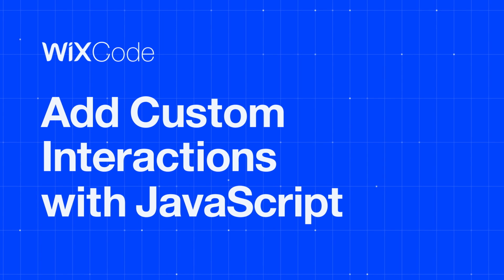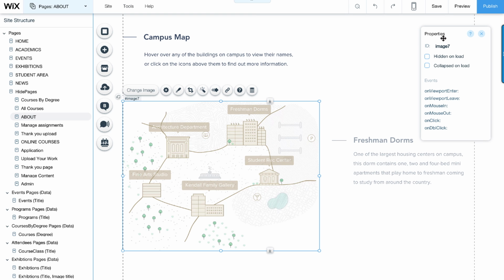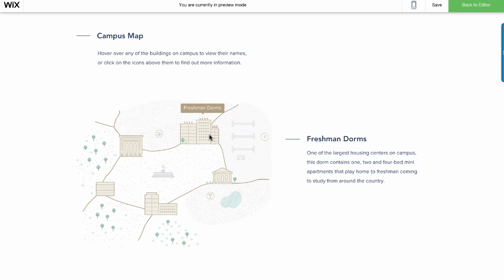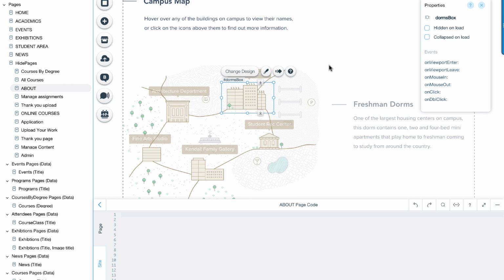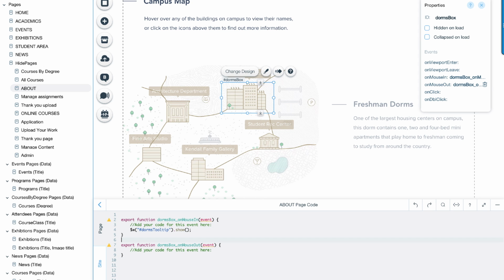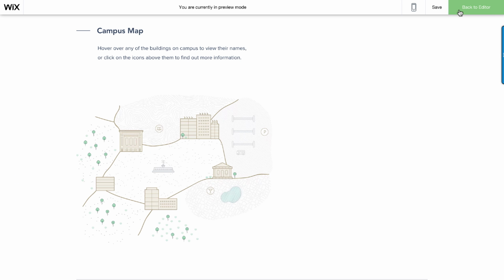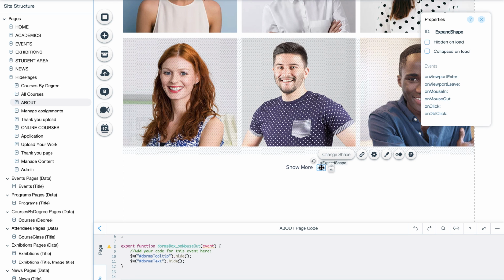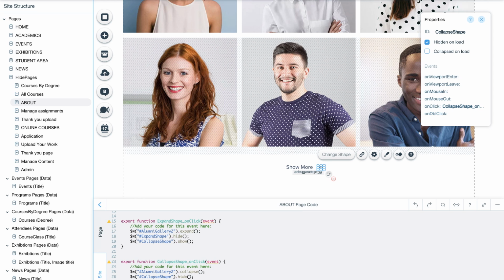Wix Code | How to Add Custom Interactions with JavaScript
Introducing Wix Code: Imagine building any web application in the world. Wix Code opens new possibilities for creators, developers, and designers that are looking for the easiest way to build robust web applications tailored to their business needs. It’s serverless, hassle-free coding. You can set up database collections, create content rich websites, add custom forms, change site behavior with APIs and much more. All are built with the ease of use and stunning visual components of the Wix Editor. Plus, anything you build is SEO compatible. Wix Code is creation without limits.

Watch how an art and design academy uses Wix Code to create custom interactions by adding a few lines of JavaScript to control how elements on their site respond to visitors actions. A tooltip and a short description appear when visitors hover over the campus map, giving visitors more information about each building. Additionally, a gallery element expands and collapses as visitors explore the alumni gallery.

About Wix
Wix.com lets everyone create a stunning website for free. Choose a template, customize anything, and get online today! It’s that easy to look stunning online.

No matter what business you’re in, Wix lets you easily create exactly the website you want with our intuitive drag and drop website builder. Get stunning designer-made templates, thousands of free images in the Wix Collection, easy SEO and tons of storage. Best of all, your Wix site is mobile optimized, so visitors can see it anytime, anywhere.